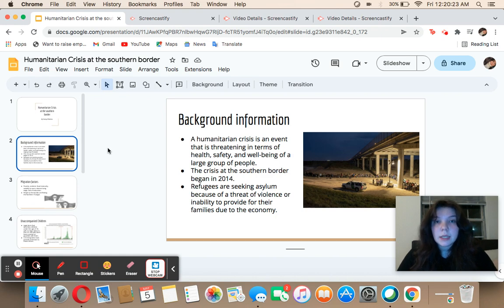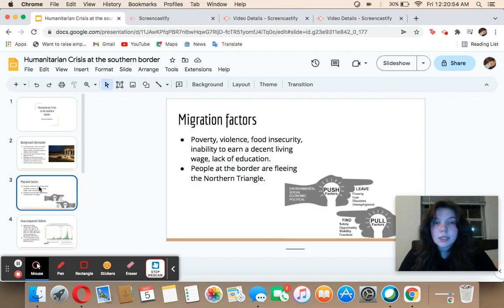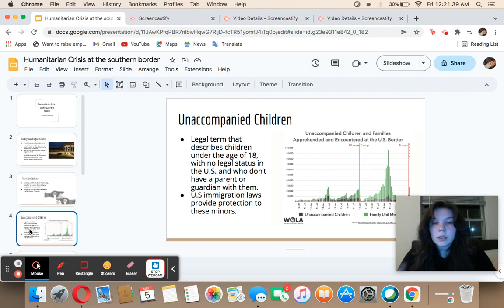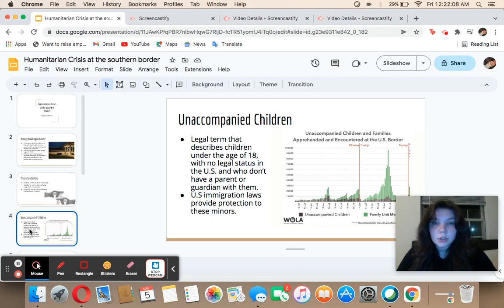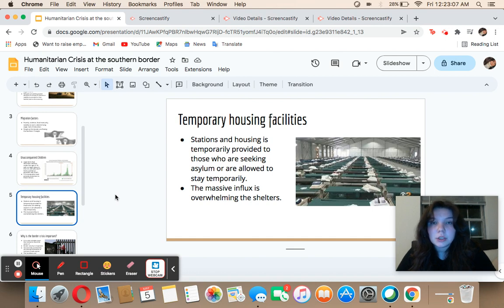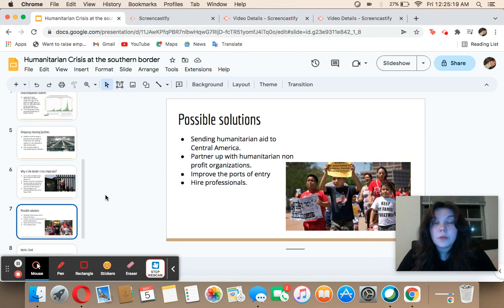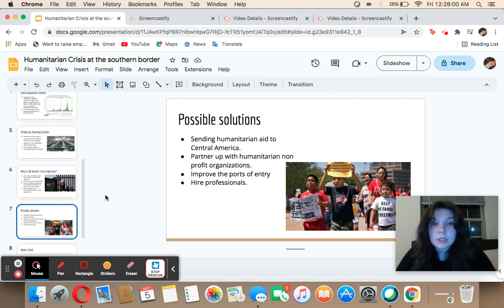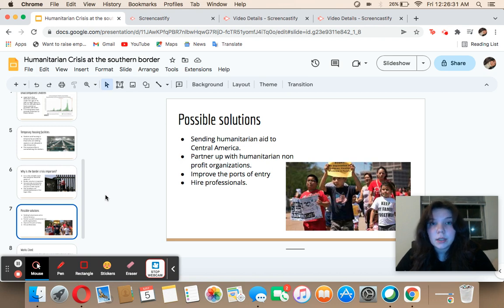Humanitarian Crisis at the Southern Border